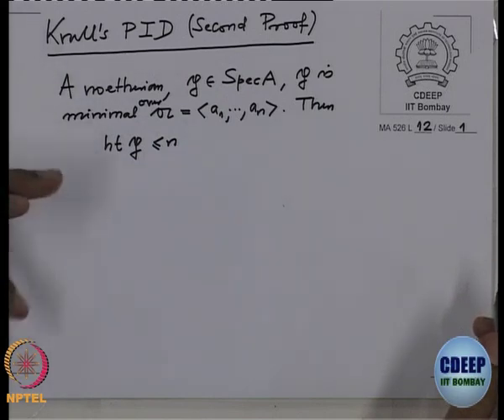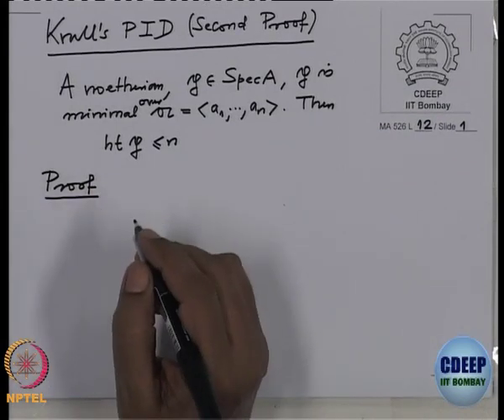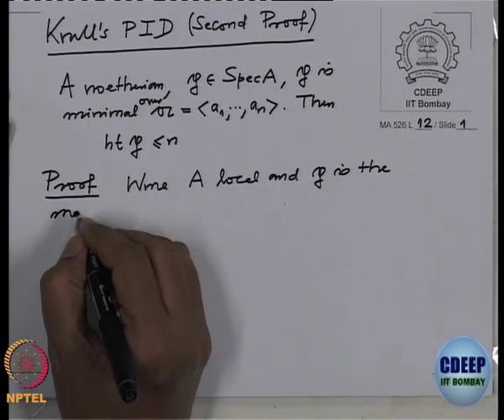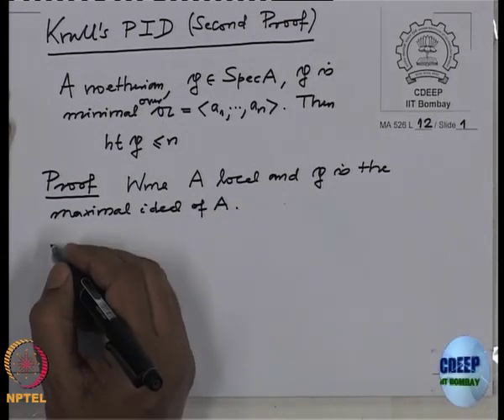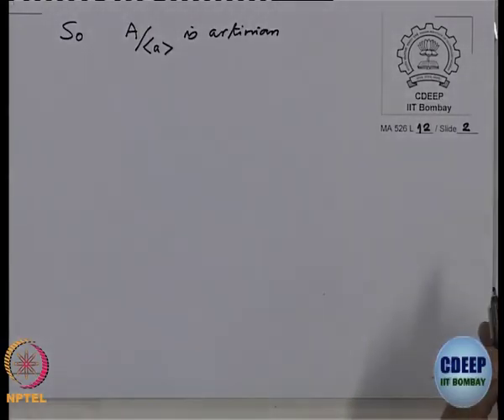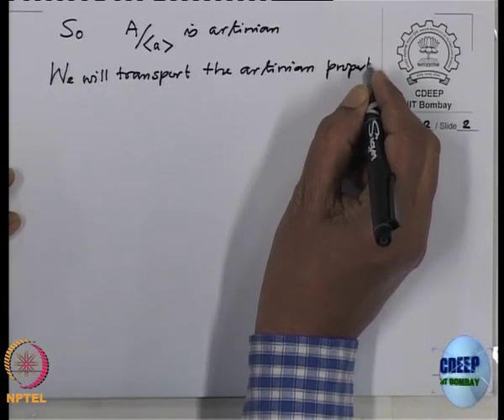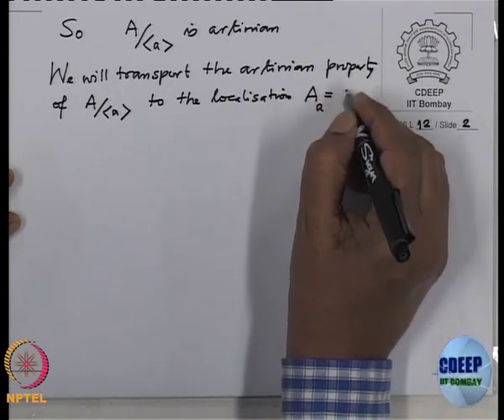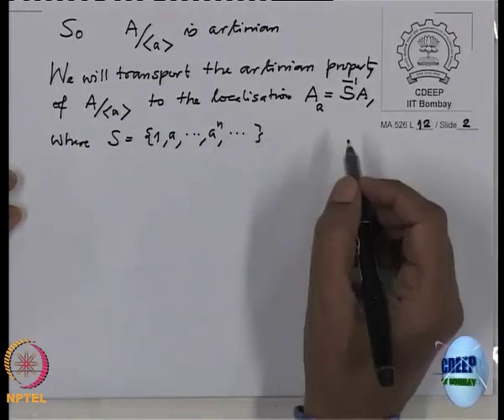Week 7-Lecture 33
Lecture 33 : Second proof of Krull’s Principal Ideal Theorem